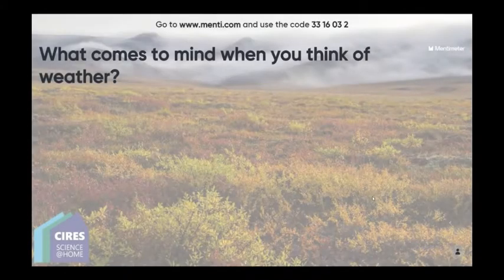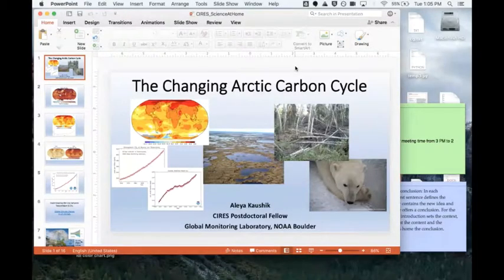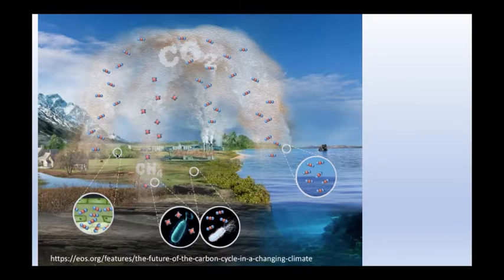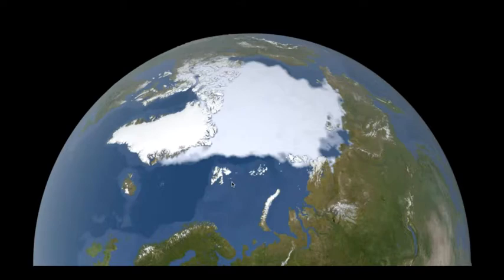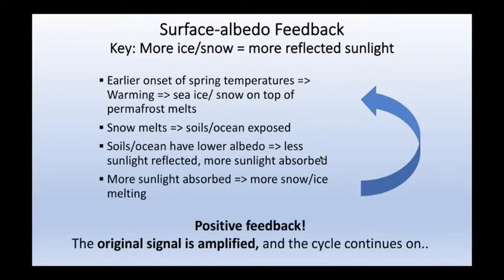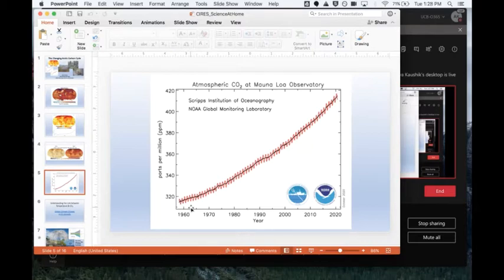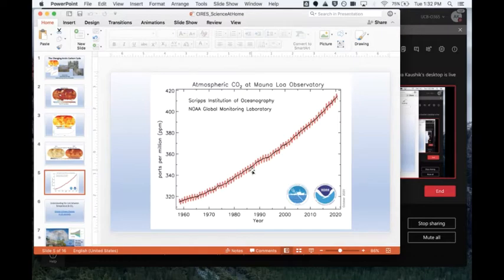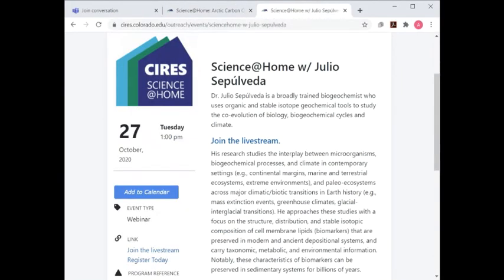The Changing Arctic Carbon Cycle with Aleya Kaushik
In this presentation, Dr. Aleya Kaushik, a CIRES postdoctoral fellow working on water-carbon cycle interactions at NOAA GMD, presents on the Arctic Climate Cycle.